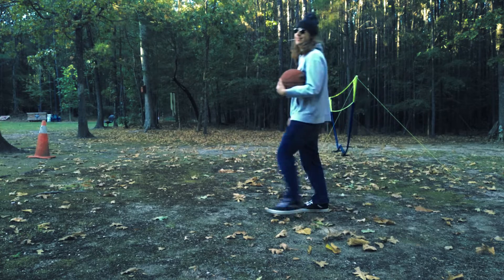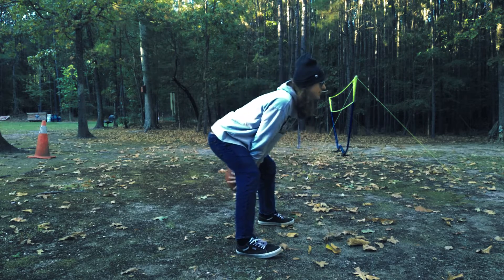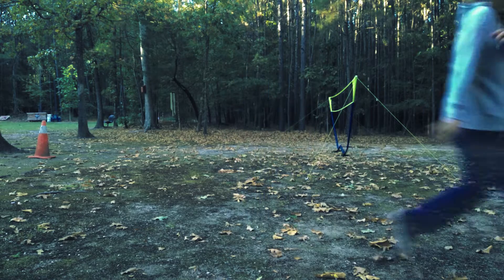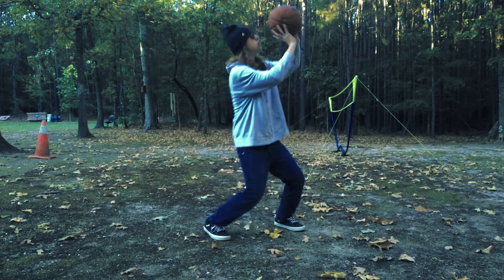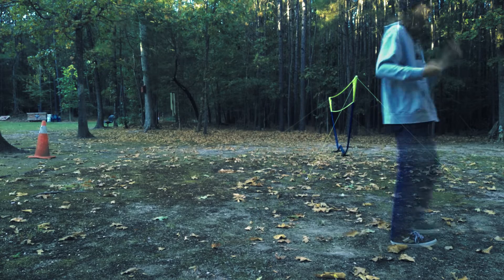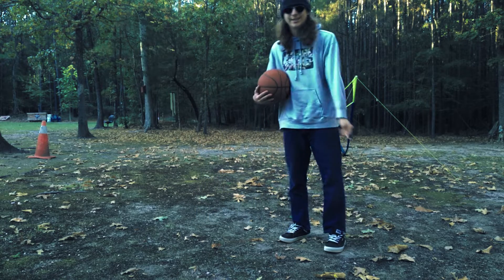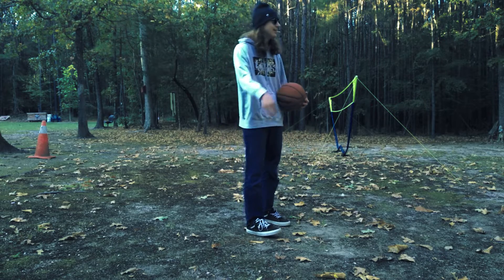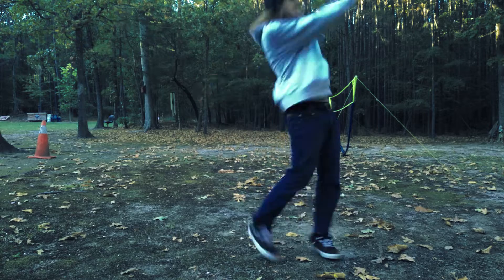How to score SWEET baskets in basketball